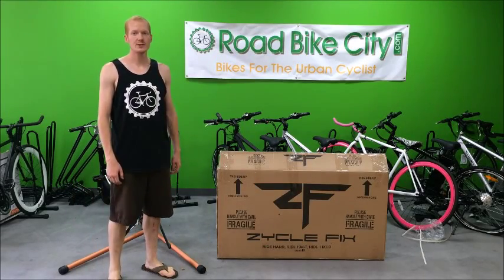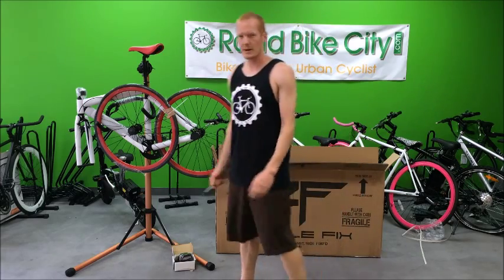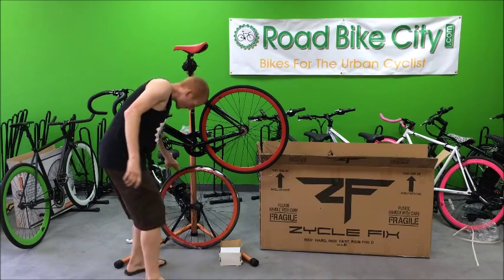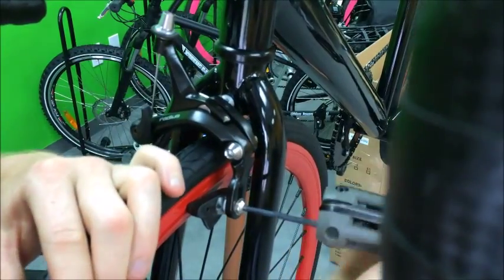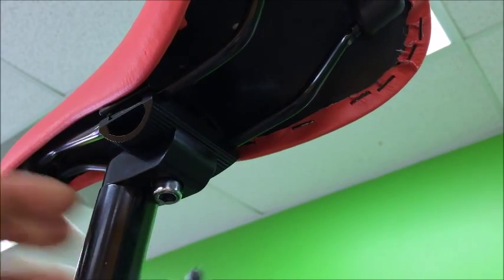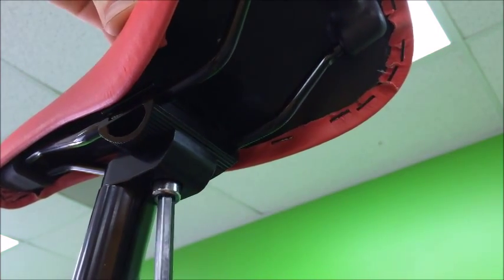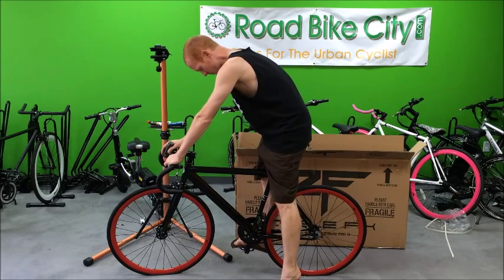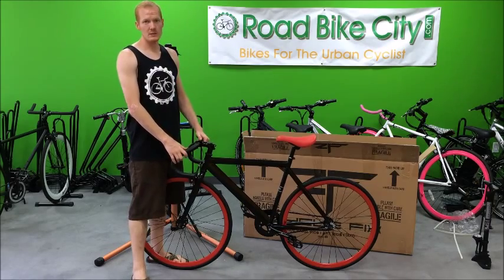Zycle Fix Prime Series Assembly